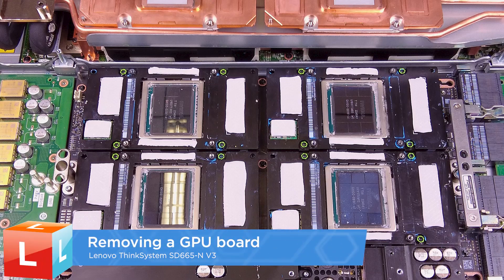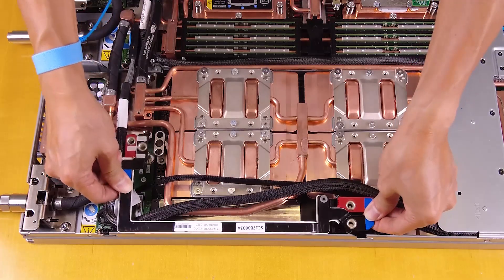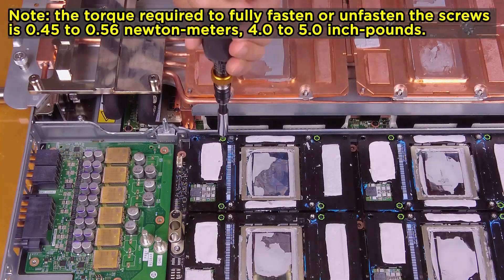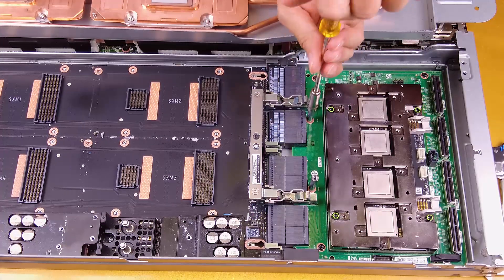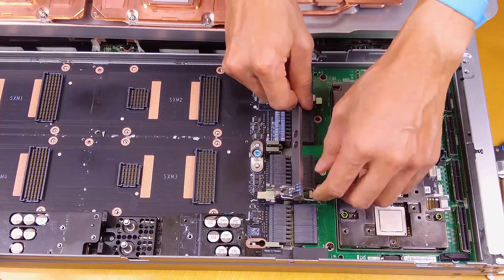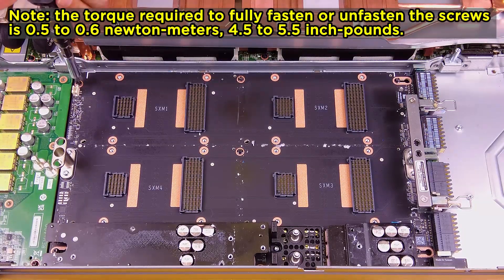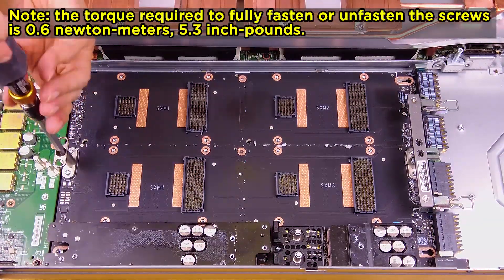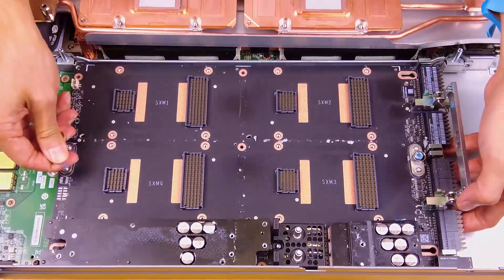Lenovo ThinkSystem SD665-N V3 removing a GPU board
This video introduces the procedure used to remove a GPU board from the SD665-N V3